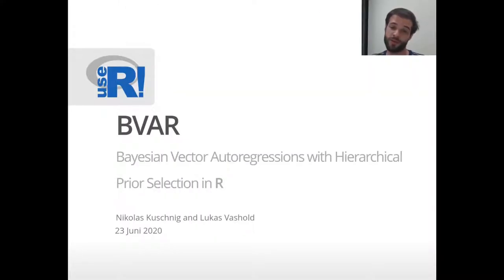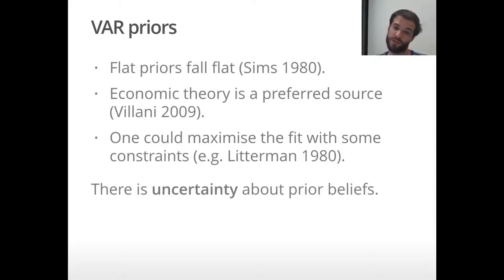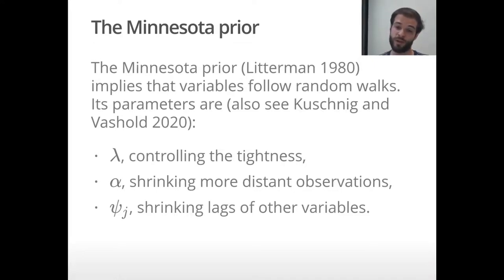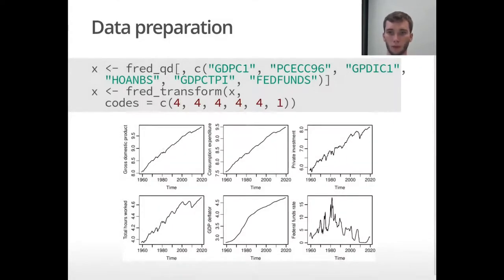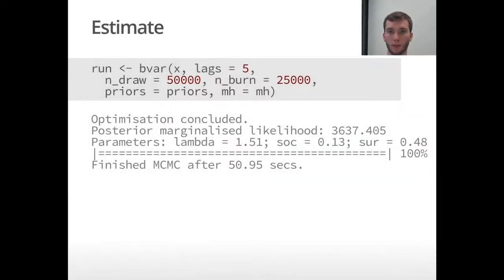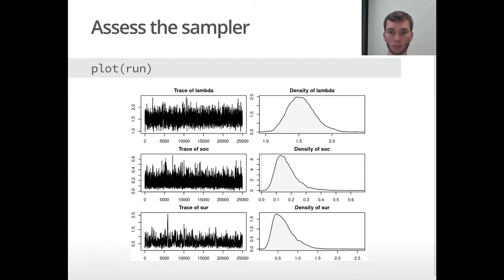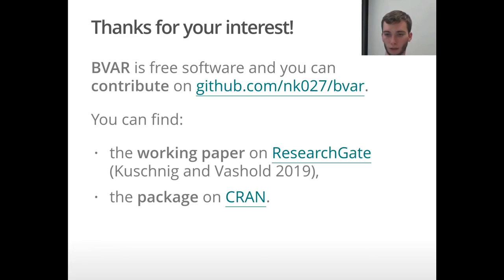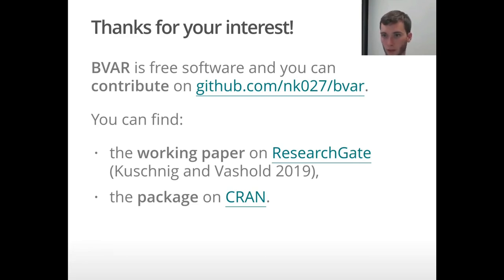useR! 2020: BVAR Bayesian Vector Autoregressions w Hierarchical Prior Sel in R (N. Kuschnig), contr